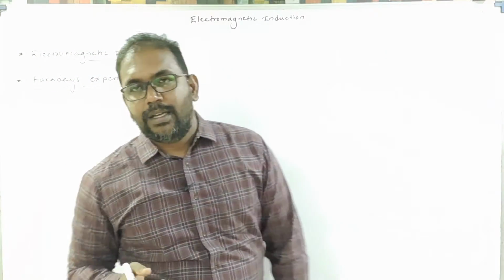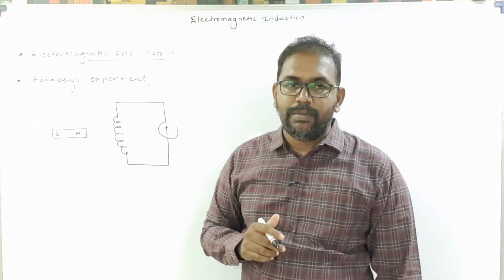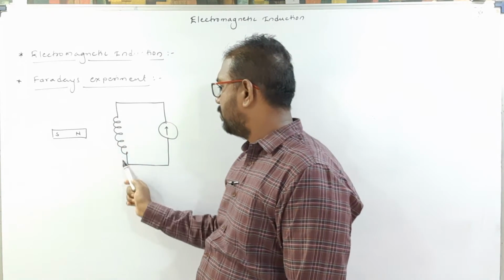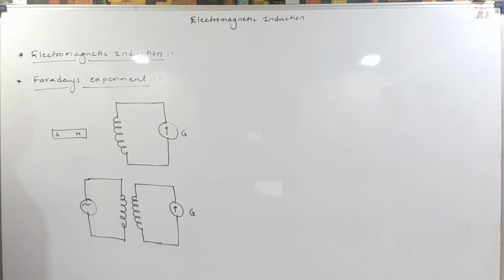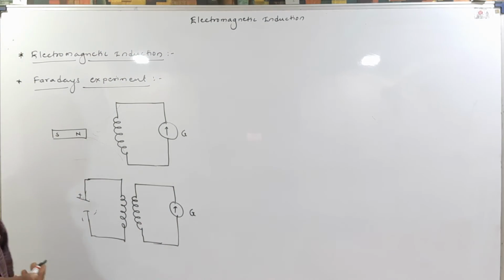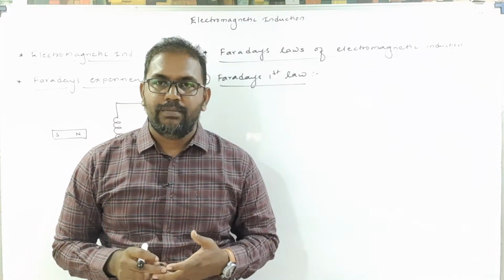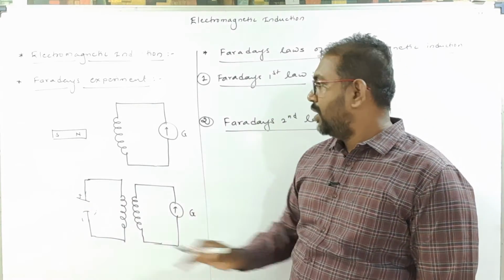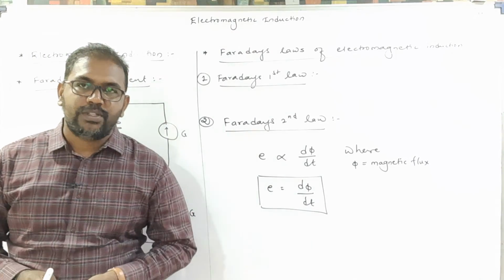Electromagnetic induction 1